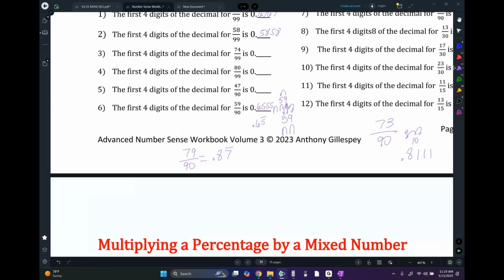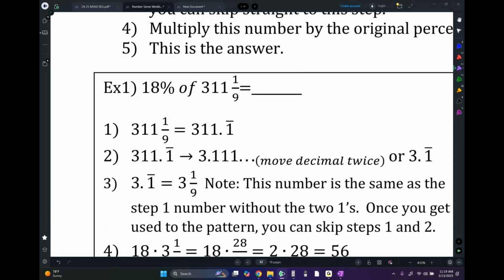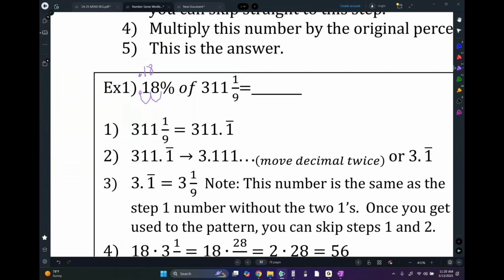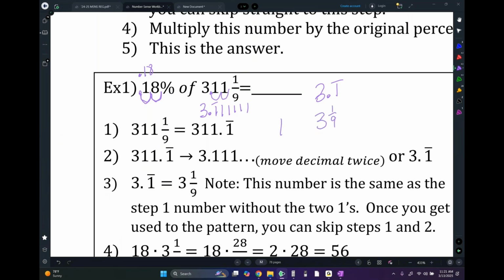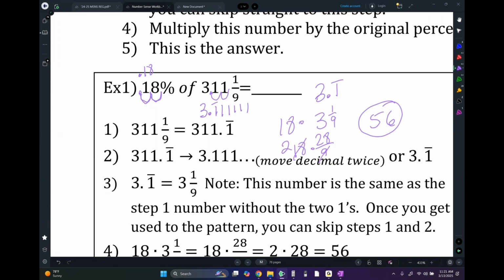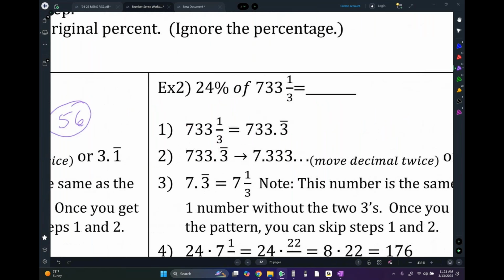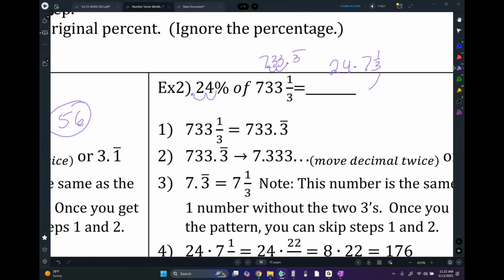Multiplying a Percentage by a Mixed Number Red Book pr 32